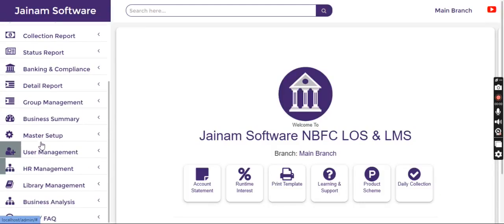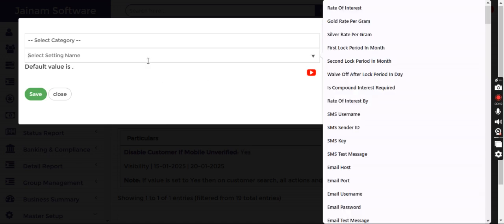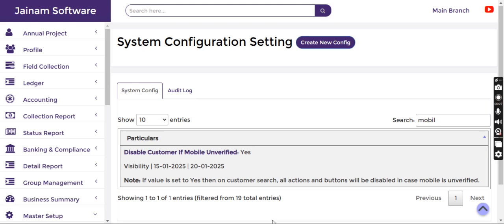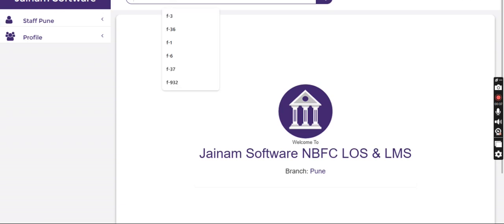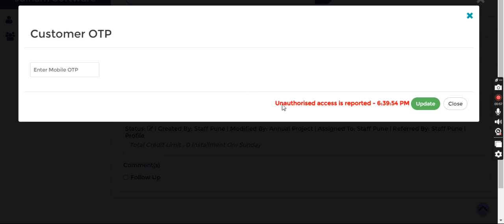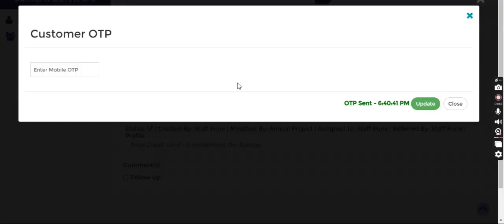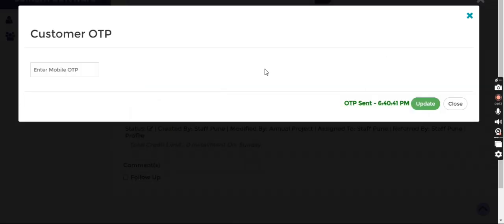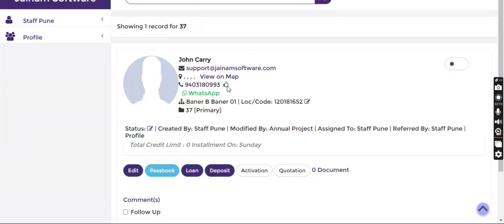Mobile Number Verification in Jainam Software | Restrict Loan Access for Unverified Customers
In this quick tutorial, learn how Jainam Software enforces customer verification through mobile OTP before allowing key actions like loan creation, document upload, and profile editing.

Covered in this video:
- How to enable "Disable customer if mobile unverified" setting
- Assigning user access to verify mobile via OTP
- Real-time demo of customer restriction and activation
- Security-first approach for NBFCs and finance institutions

This mobile number verification feature helps NBFCs and digital lenders meet KYC norms, reduce fraud, and maintain strict control over customer data access.

Jainam Software is a comprehensive loan origination and loan management system used by NBFCs globally.